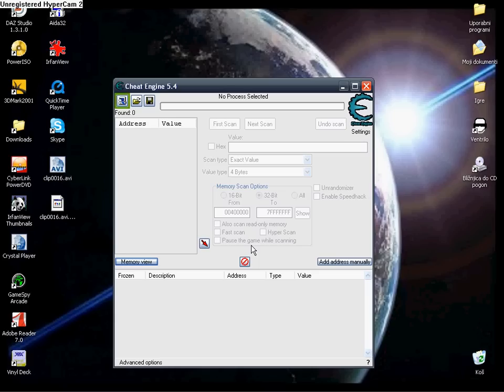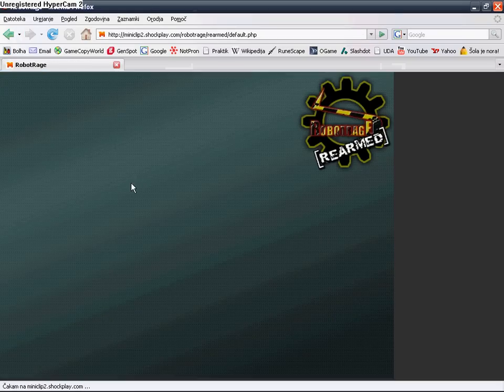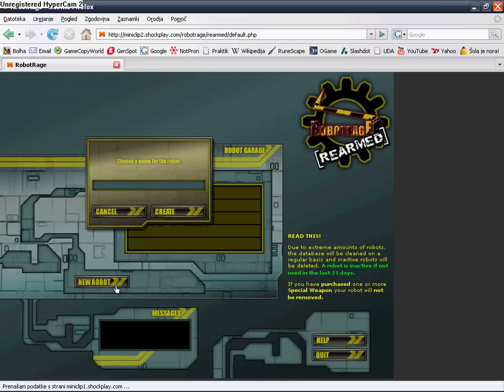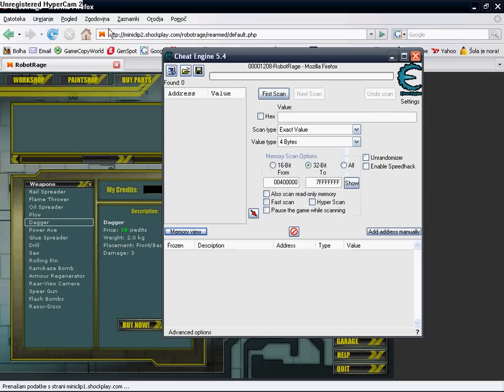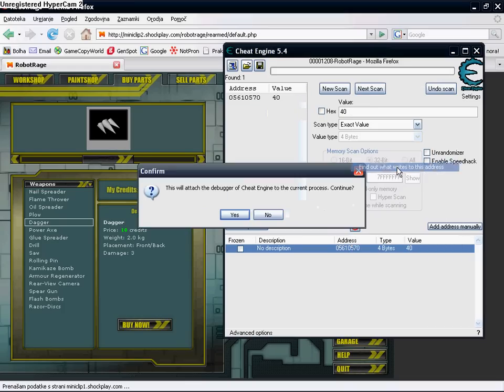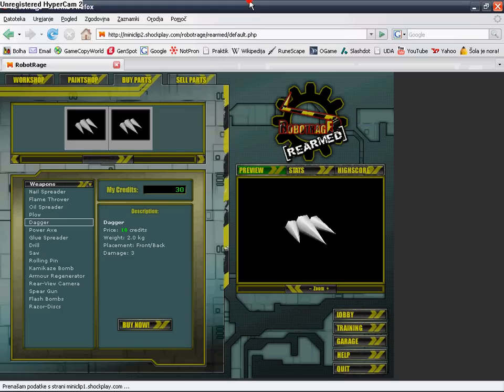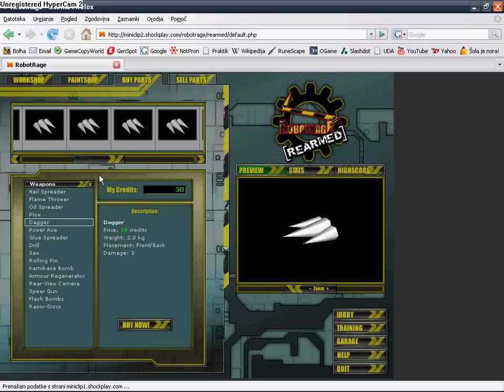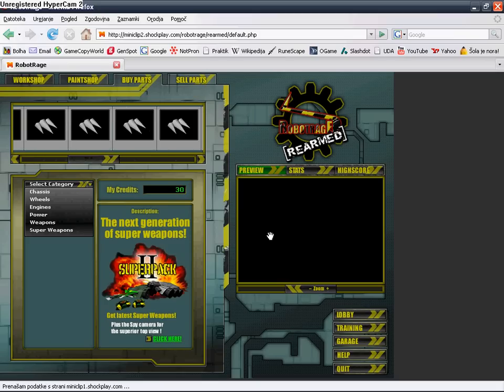How to hack Robot Rage using Cheat engine - fast and simple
I'll teach u how to hack robot rage; i have Cheat engine 5.4 but it works in 5.3 aswell.

This is Cheat engine 5.4, but if a link doesnt work go find it on google like i did.

The code is : asdafe4563

Don't forget to chech out my channel where you can find around 30 tutorials on Xp tweaks, trick and also program reviews!